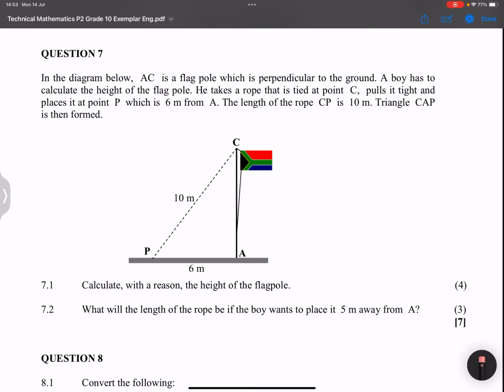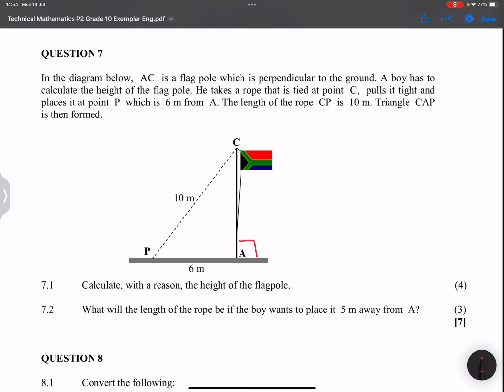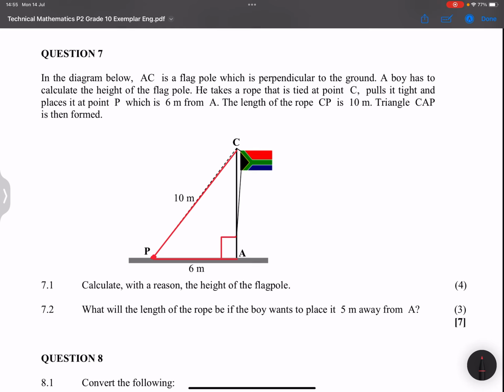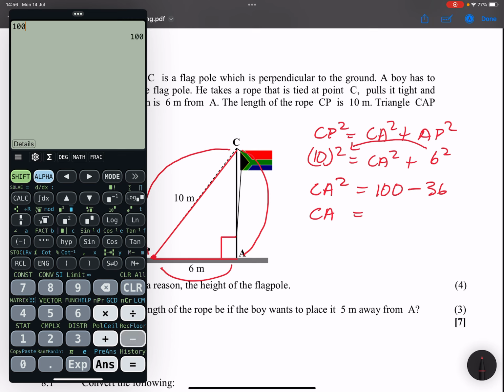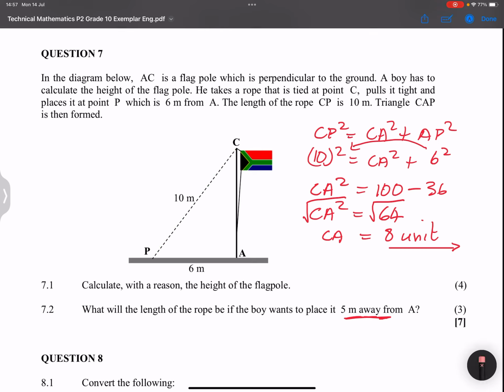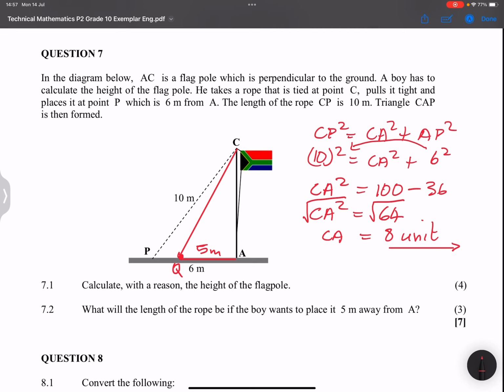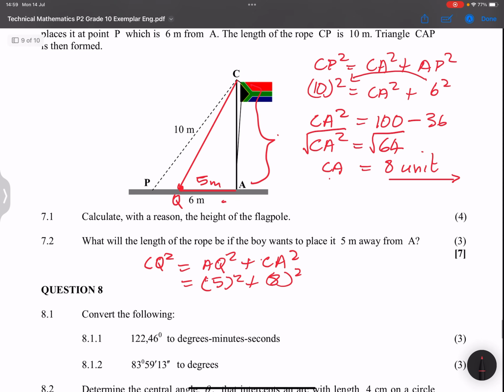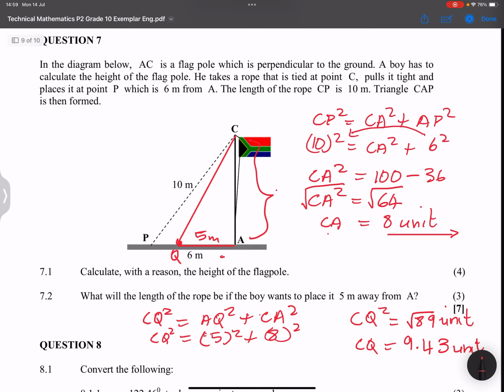Theorem of Pythagoras Made Easy | Grade 10 Pure Maths & Technical Maths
Struggling with the Theorem of Pythagoras? Don’t worry — we’ve got you covered!
In this lesson, we break down Pythagoras’ Theorem step by step so you can understand and apply it with confidence in both Pure Maths and Technical Maths.

✅ Perfect for Grade 10 learners
✅ Easy-to-follow examples
✅ Helps you prepare for tests & exams

Whether you’re upgrading your skills or studying for the first time, this video will give you the clarity you need.